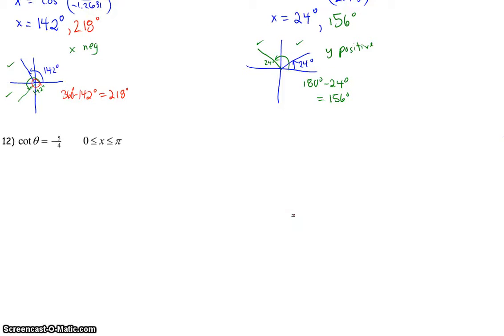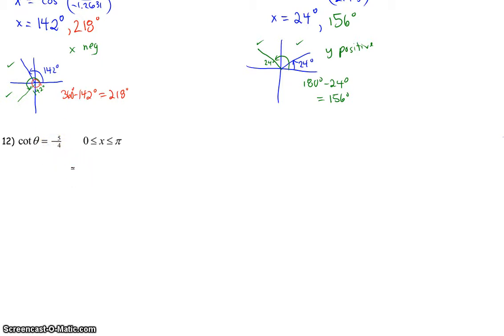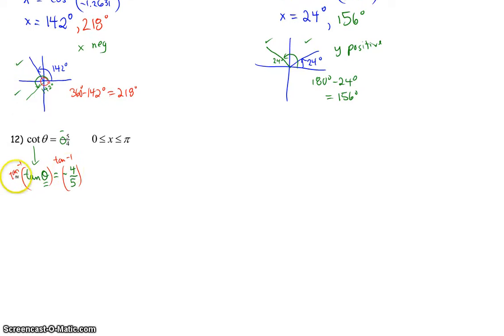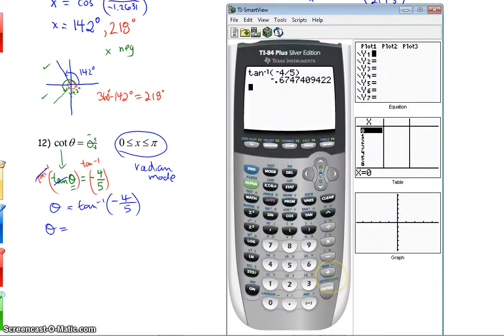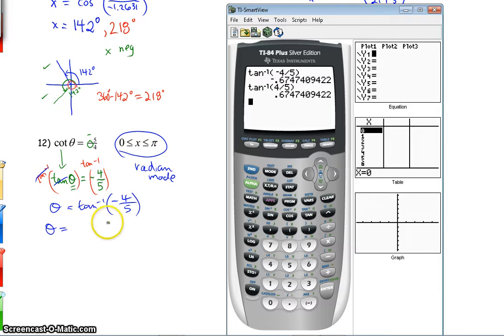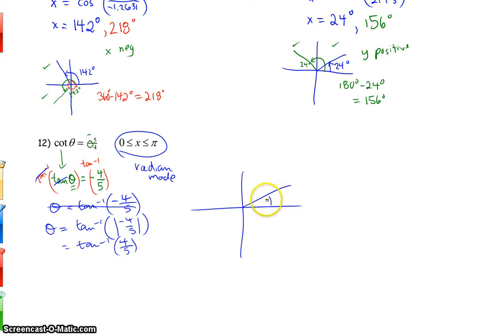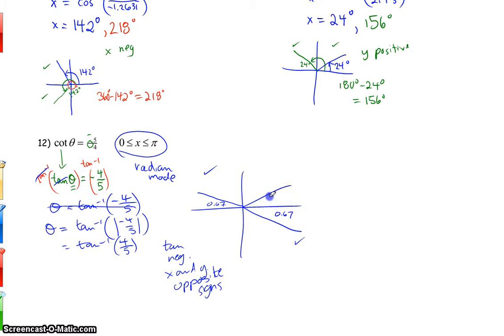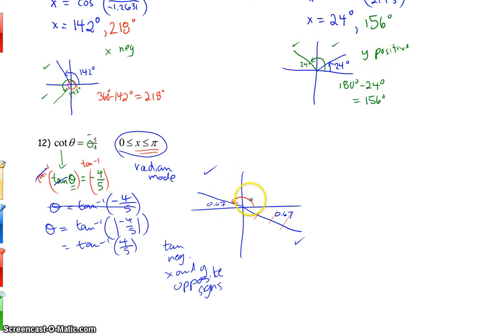Trig Fns & Graphs Lesson 5 Part 3